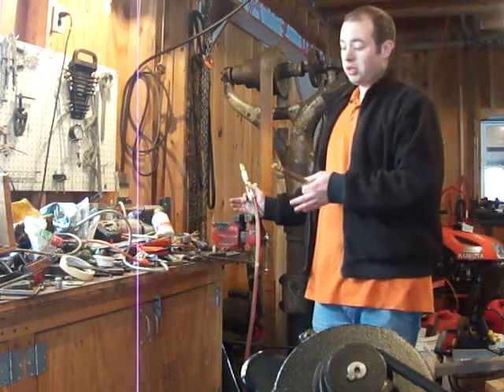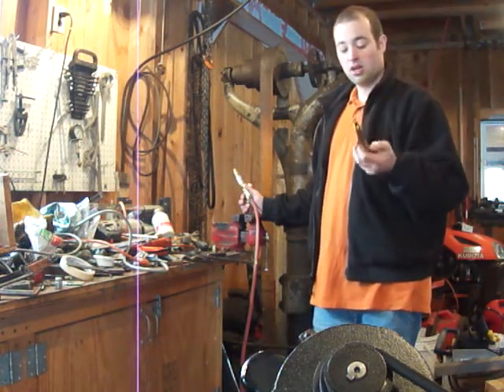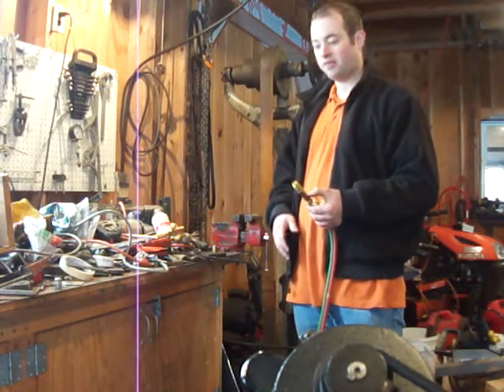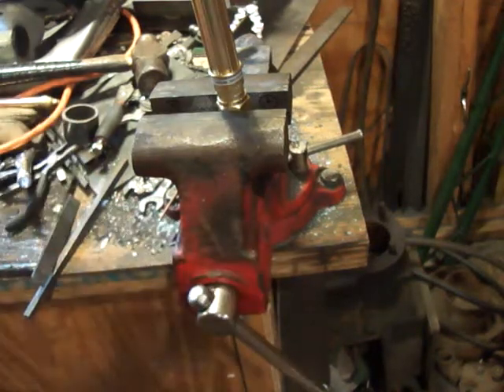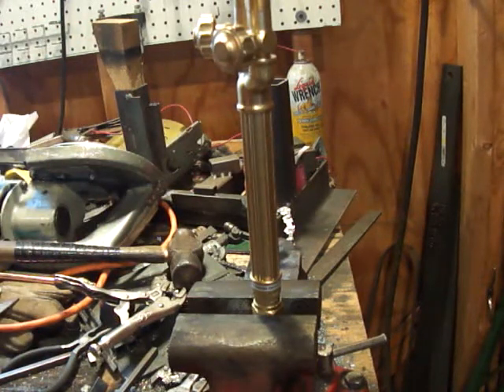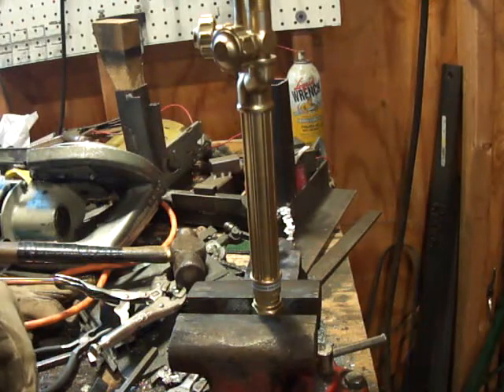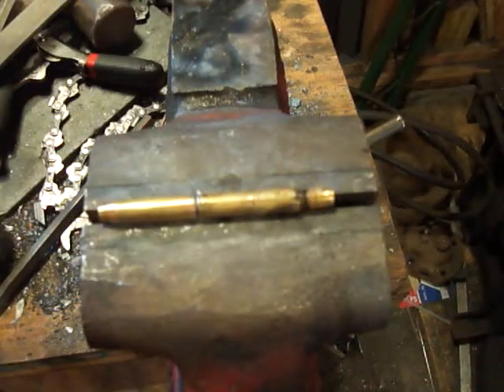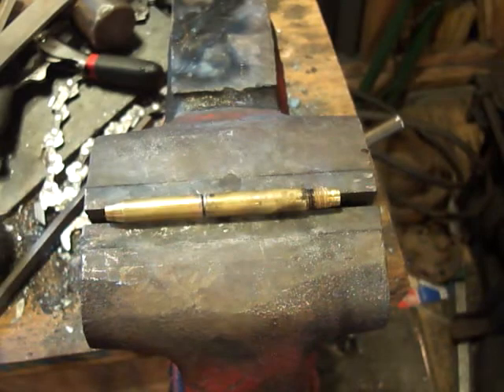Custom Built Mini Acetylene Torch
In this video Iain builds a stubby Victor 100 series acetylene torch for welding and brazing in cramped spaces.

Warning: Modifying gas welding equipment could cause it to malfunction in dangerous ways. Do NOT modify acetylene equipment.